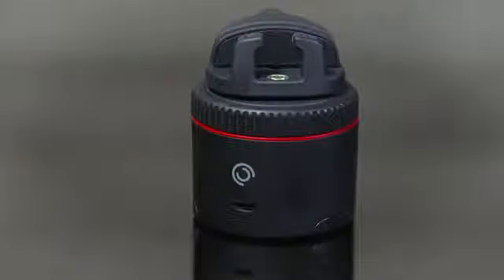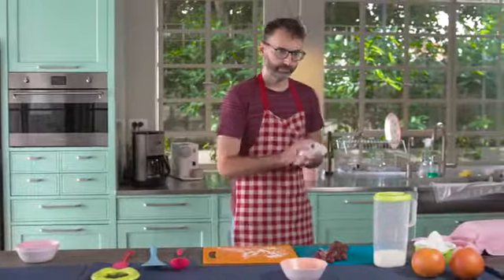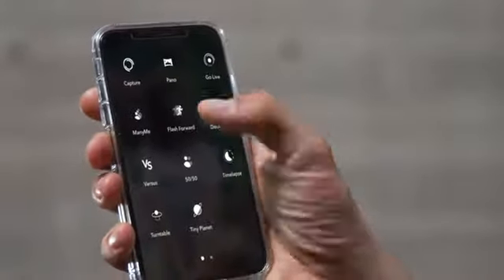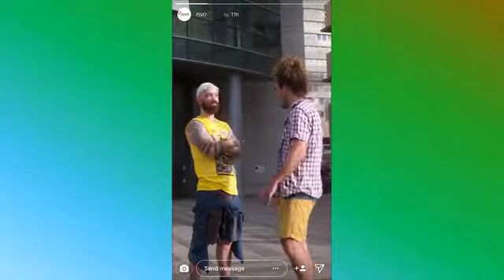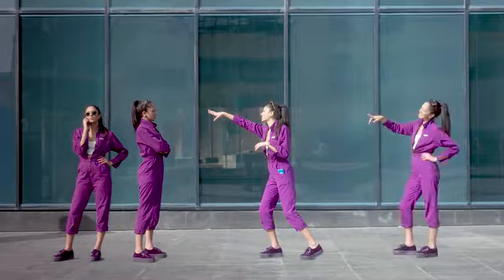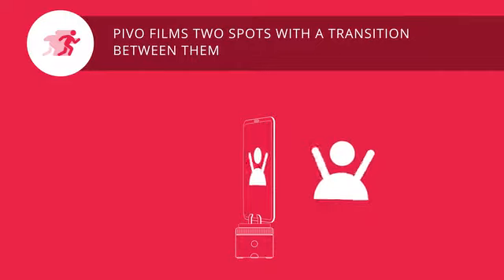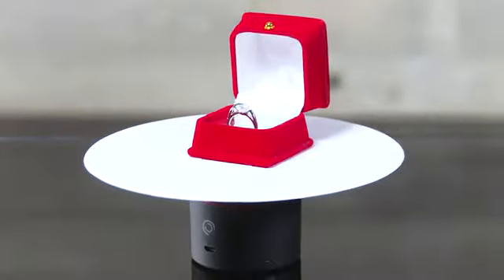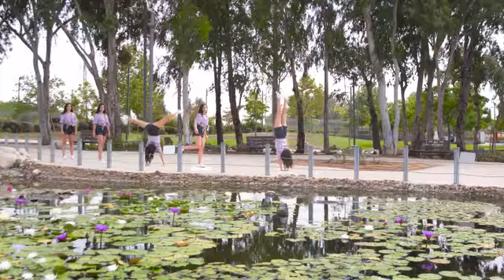Pivo Get Insanely Creative GIFs Photos Videos by Pivo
Pivo